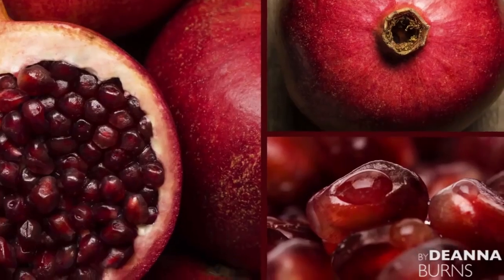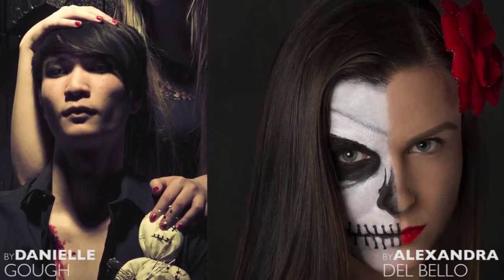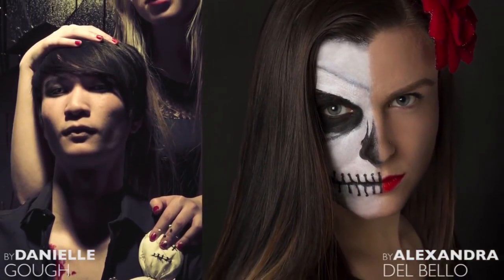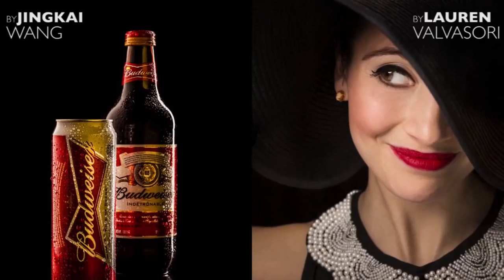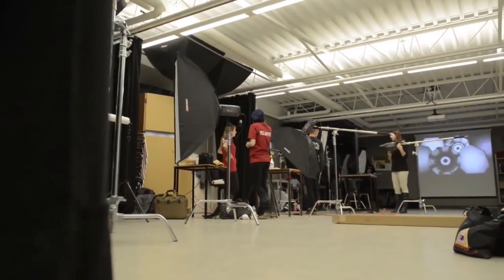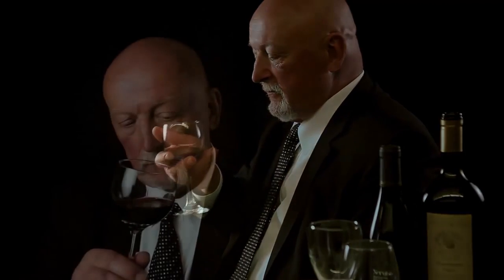Creative Photography at Mohawk College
If you want to be a professional, you'll need to learn both still and video.  Professor Scott Kenney on how Mohawk College's Photography programs gives you skills in both.